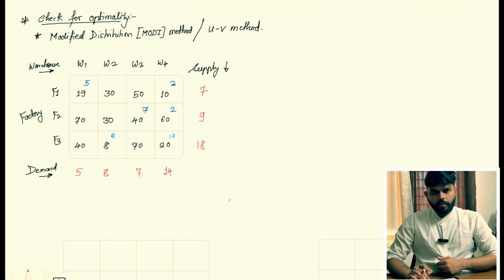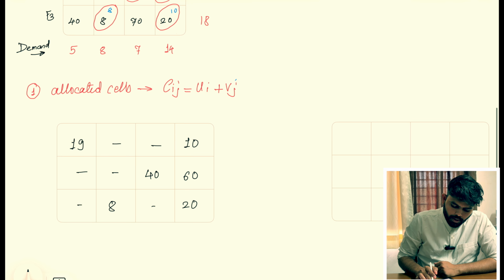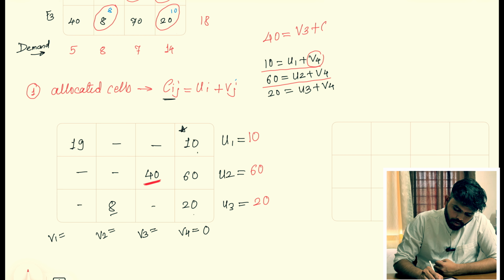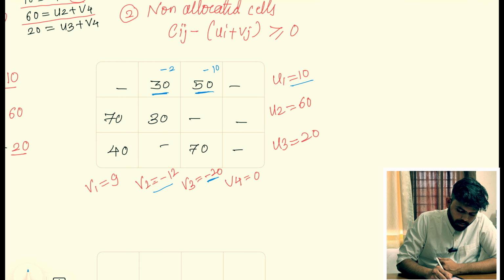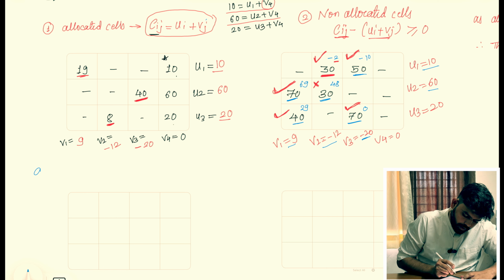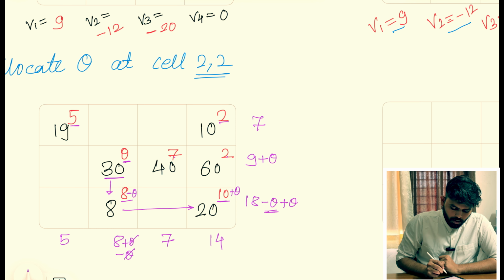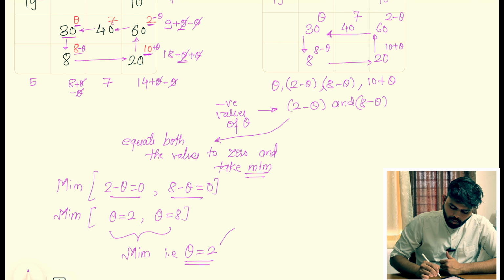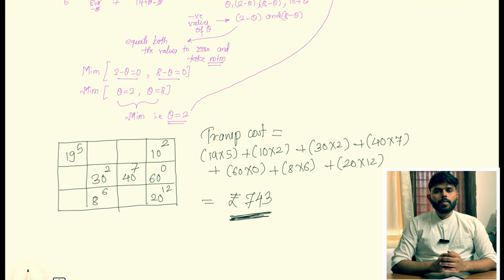Operational Research- Transportation Model - 4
📘 Operational Research (System Approach) | Transportation Model Complete Series

Welcome to this complete video series on Operational Research (OR), also known as System Approach, covering one of the most important optimization techniques – the Transportation Model.

This playlist is designed to help students understand transportation problems from basics to advanced methods through clear explanations, solved numerical examples, and exam-oriented problem-solving techniques.

📌 Topics Covered in this Video Series:
✅ Introduction to Transportation Model
✅ Applications of transportation problems in real-life logistics and supply chain management
✅ Minimization Transportation Problems
✅ Maximization Transportation Problems
✅ Balanced Transportation Problems
✅ Unbalanced Transportation Problems

📌 Methods to Obtain Initial Basic Feasible Solution (IBFS):
✅ Northwest Corner Method (NWCM)
✅ Row Minima Method
✅ Column Minima Method
✅ Least Cost Method (LCM)
✅ Vogel’s Approximation Method (VAM)

📌 Optimization Method:
✅ Modified Distribution Method (MODI Method)
✅ Testing optimality of transportation solutions
✅ Improvement of non-optimal solutions

📌 Additional Learning:
✅ Degeneracy in transportation problems
✅ Step-by-step numerical problem solving
✅ Shortcut techniques for exams

🎯 By the end of this series, you will learn:
✔️ How to formulate transportation problems
✔️ How to solve balanced and unbalanced transportation models
✔️ Different methods to find initial feasible solutions
✔️ How MODI Method gives the optimal transportation cost/profit

📚 Useful for:
🔹 Engineering Students
🔹 MBA / Management Students
🔹 Operations Research Learners

🚀 This complete Transportation Model playlist will strengthen your concepts in optimization, logistics, and decision-making techniques.